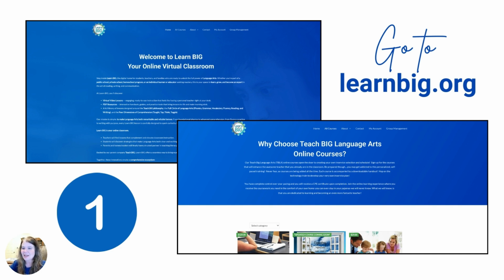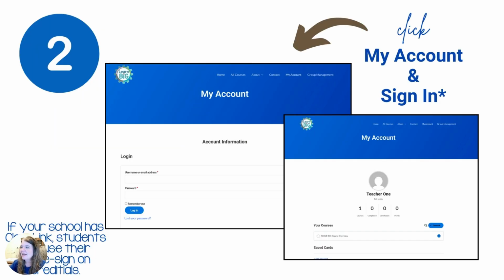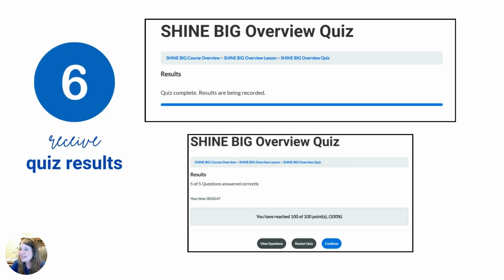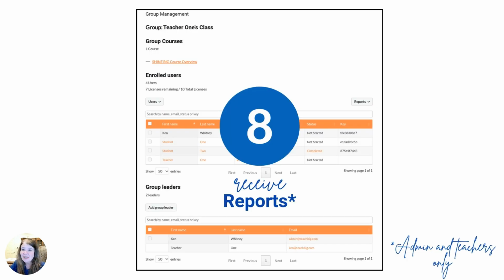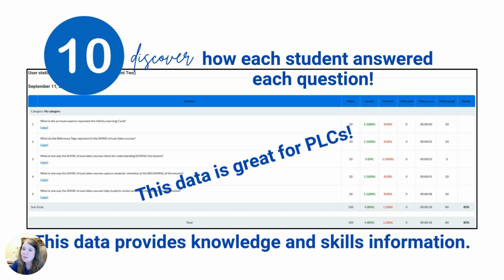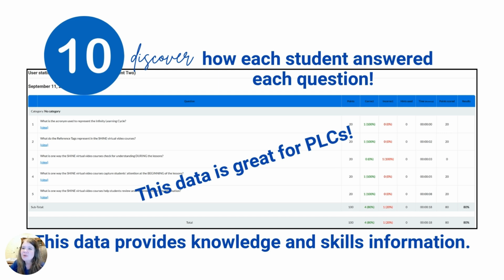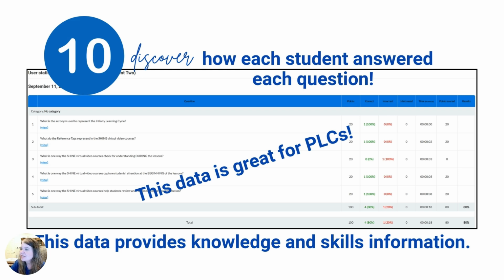Learn BIG Resources Overview